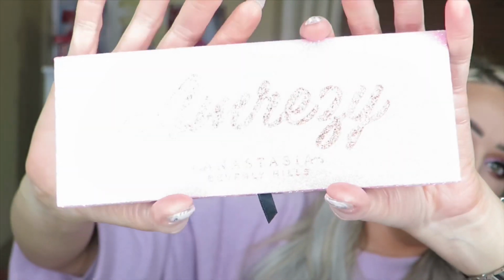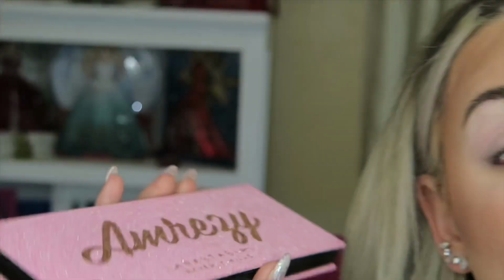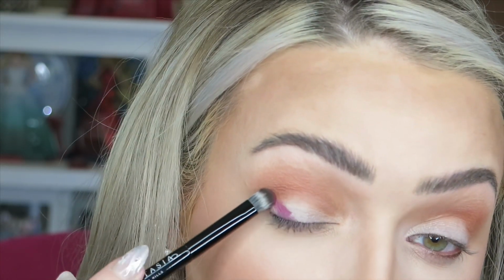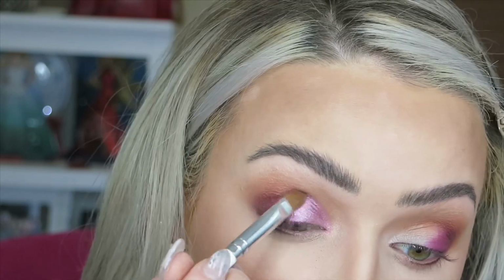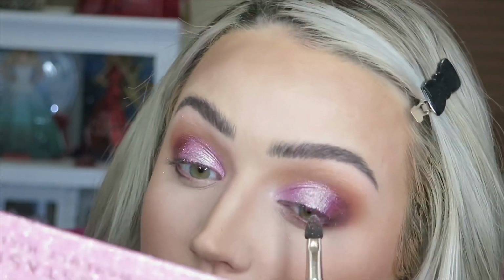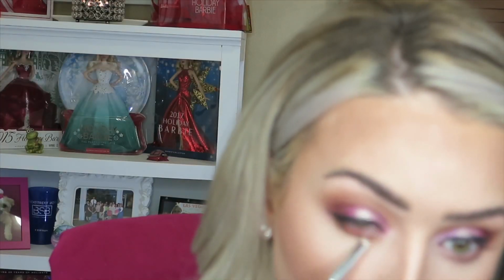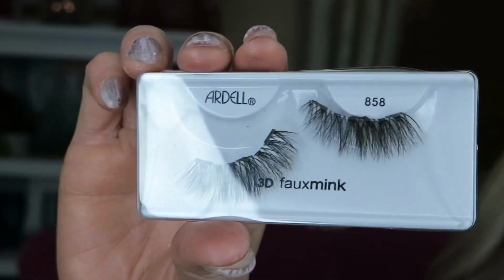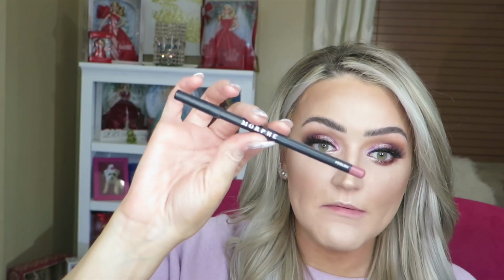ABH X Amrezy Palette | Review and Tutorial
What’s up AAC’s?

Can you get a palette that has me written all over it more than this one?? Pink glitter packaging??? Take my money!  Haha it didn’t hurt that the colors inside were beautiful as well-check out my review to see what I think of this new and fun palette from Anastasia Beverly Hills and Amrezy.

XOXO- Allie Ann 💋

ENTER MY GIVEAWAY WITH FORMULATE- a set of custom shampoo and conditioner made JUST FOR YOU!!

Artis Brushes-$10 OFF

Rocks Box- 1 free month subscription($19.99 value and can be cancelled at any time)- "ALLISONBBFF421"

Snap Chat- missutah08
My Pup's Instagram- @ladybellethepup